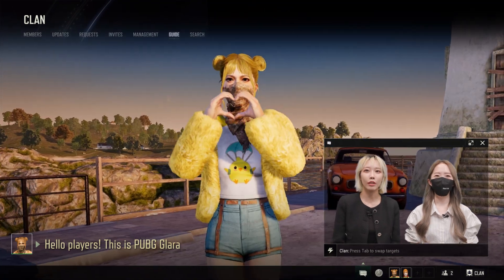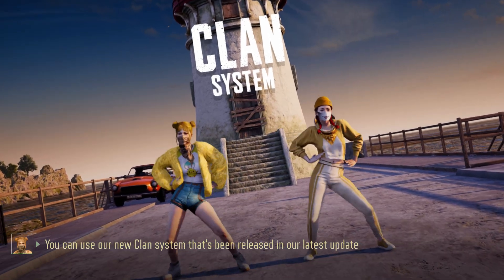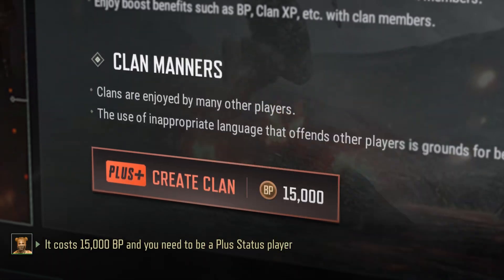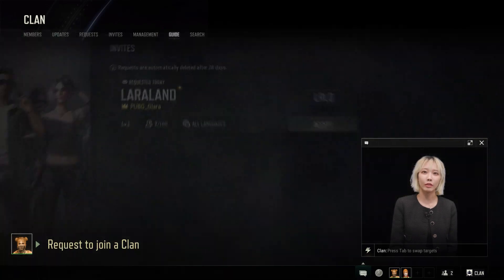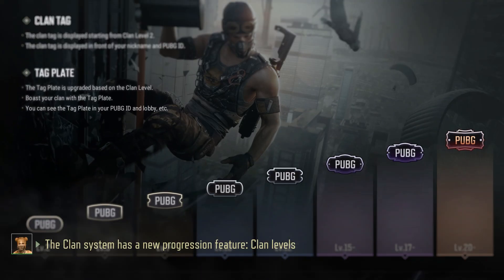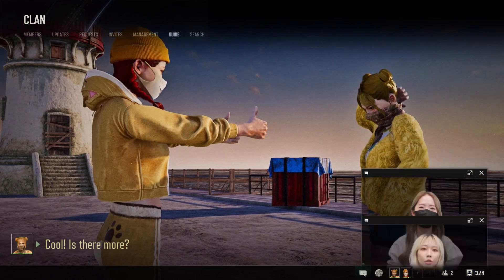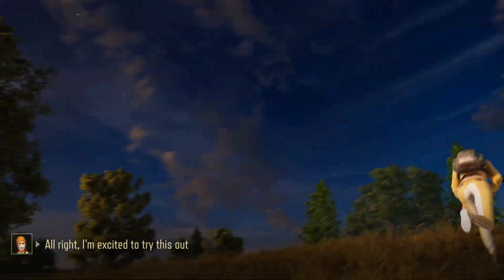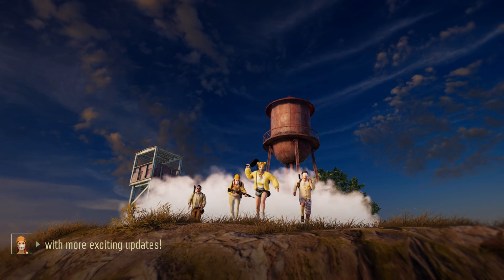PUBG | CM's Letter - Clan System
Tired of playing PUBG alone? 😢
No worries now. Check our new Clan system and find your PUBG crew! 👥 👍